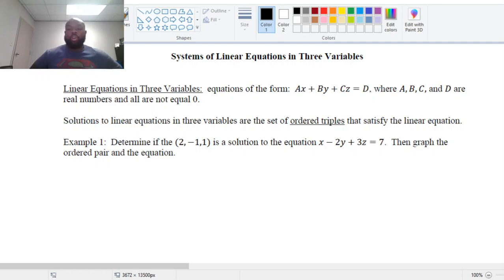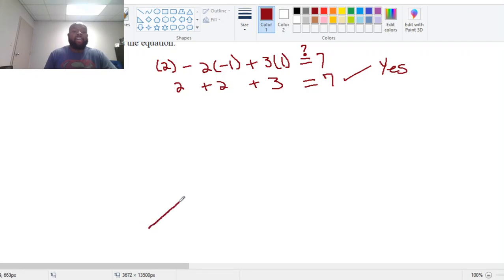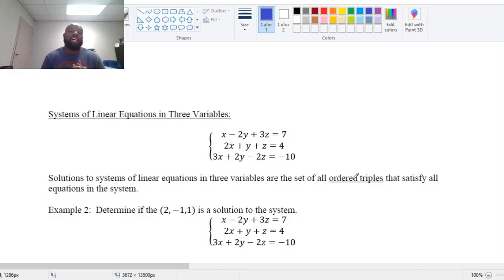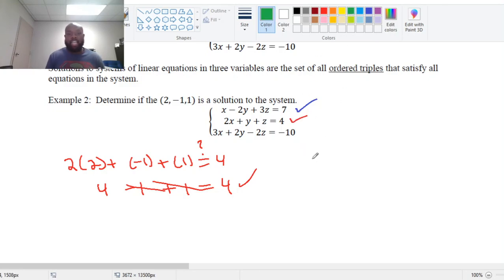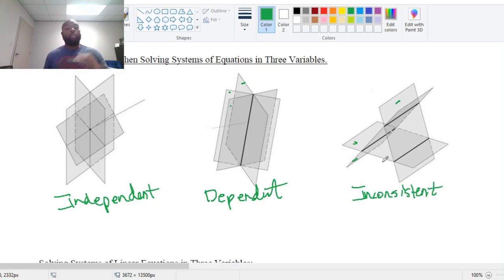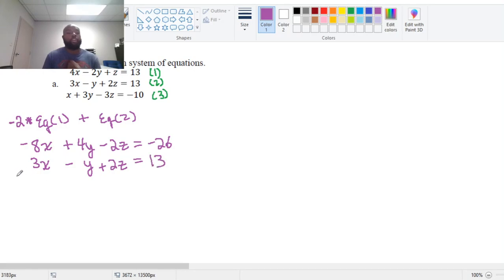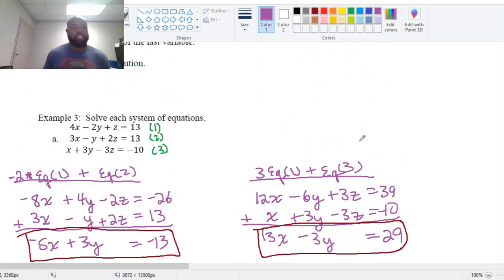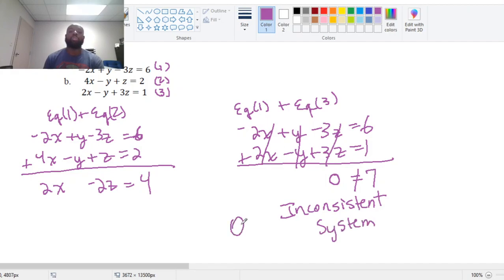Math 115 Section 8.2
Systems of Linear Equations in Three Variables